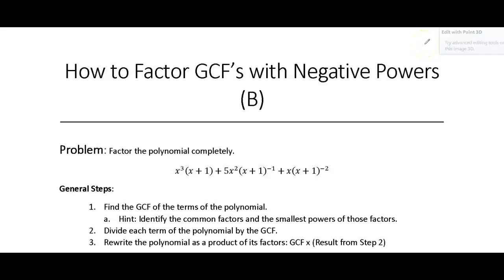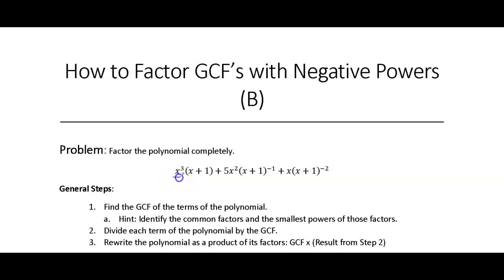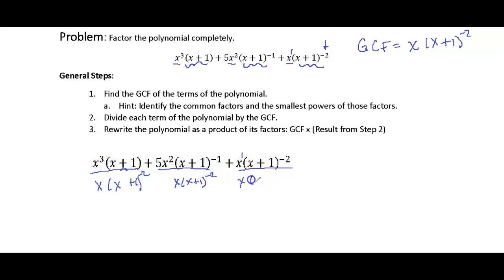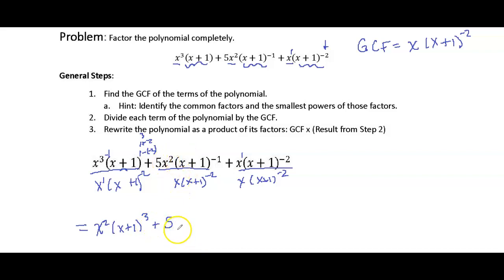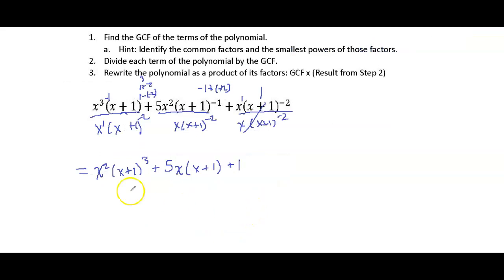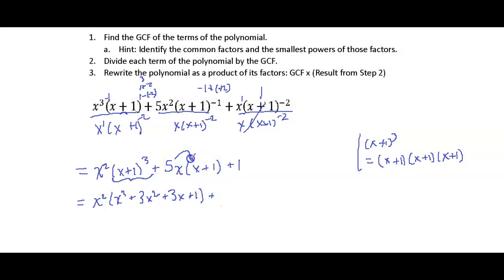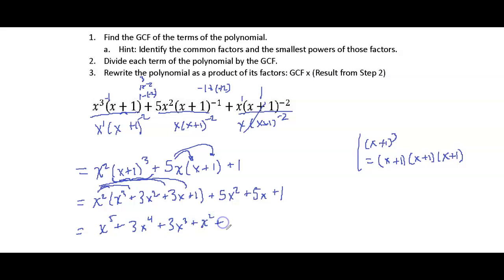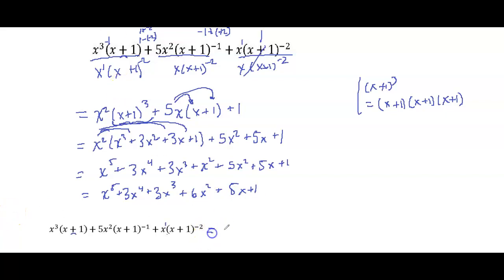How to Factor GCF's with Negative Powers (B)